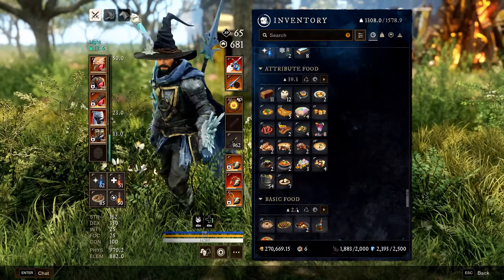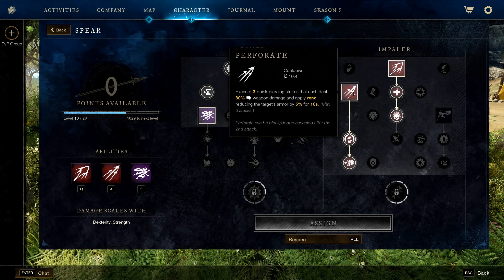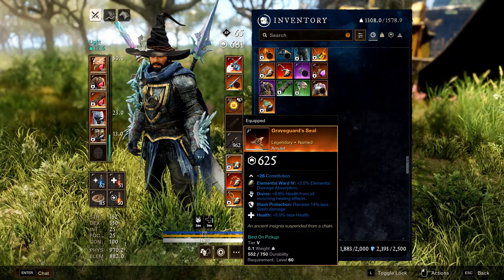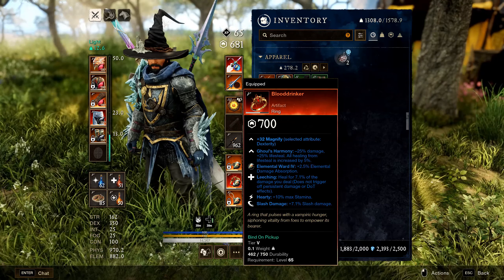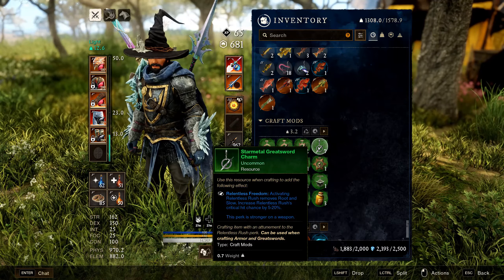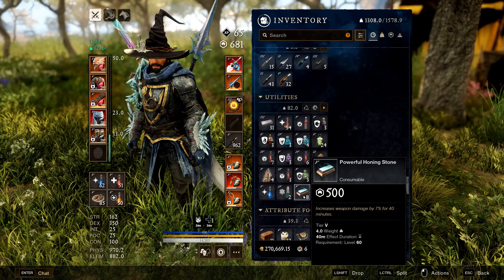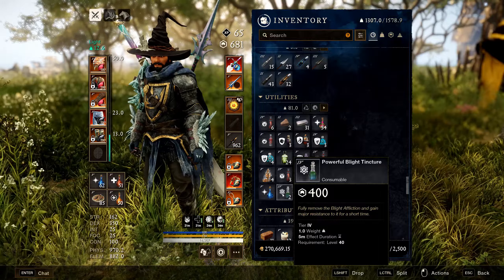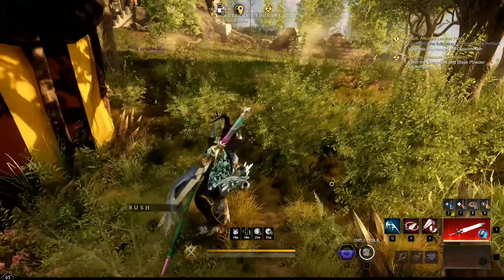ULTIMATE DPS GUIDE To New world Aeternum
If you enjoyed the video come by my twitch!

0:00 intro
0:15 Weapons
2:58 Armor
10:00 stats
14:00 Gameplay